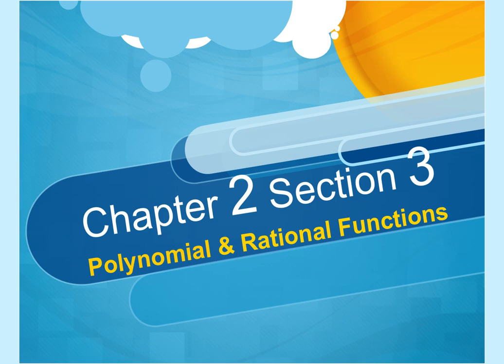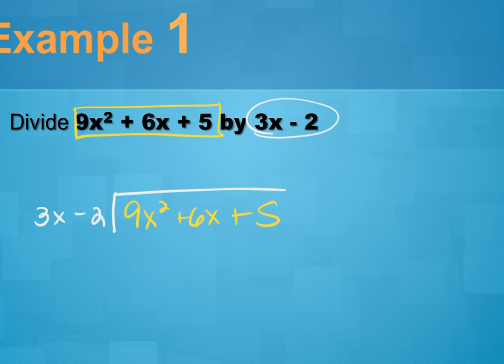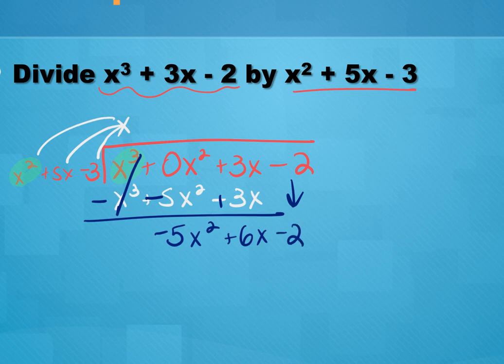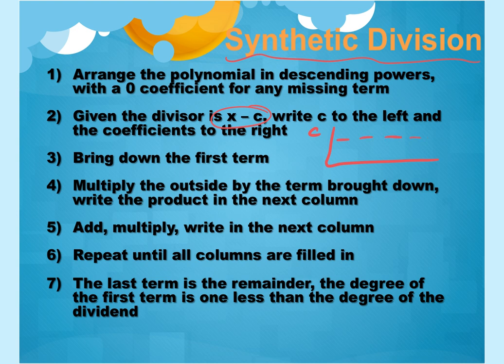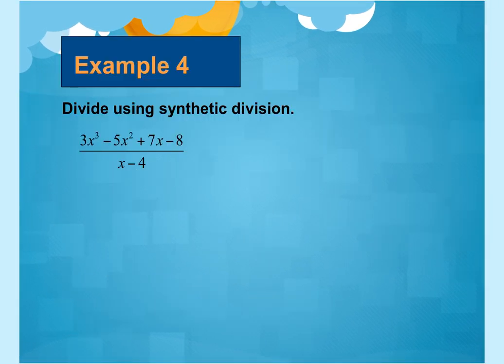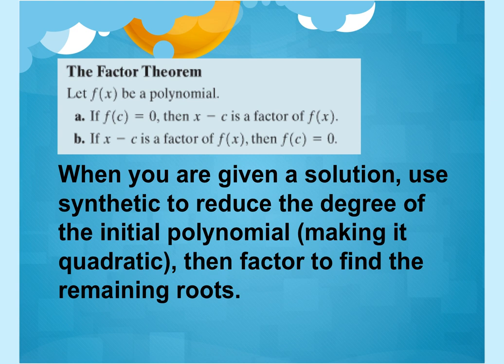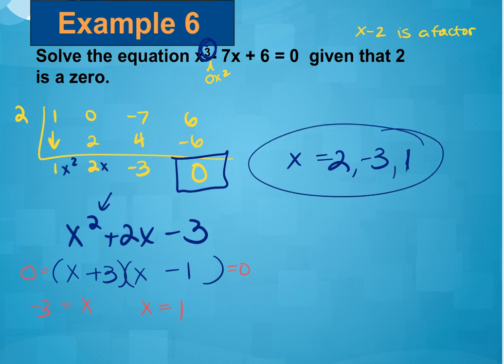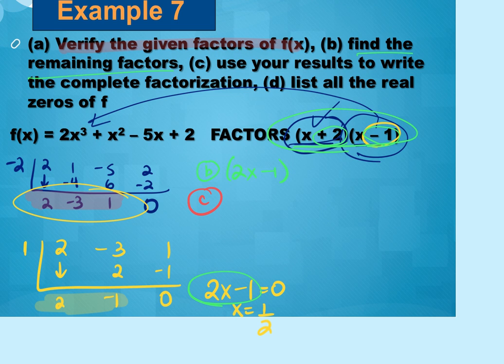9.19_PHA 2.3 Notes (part 1)